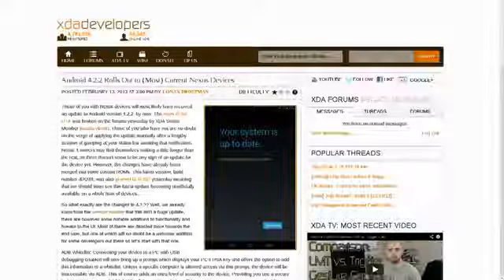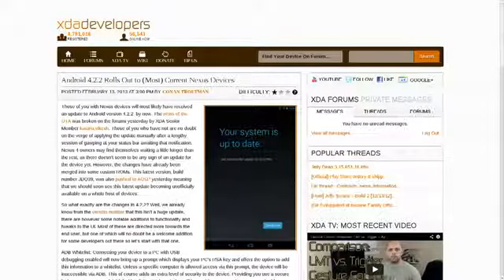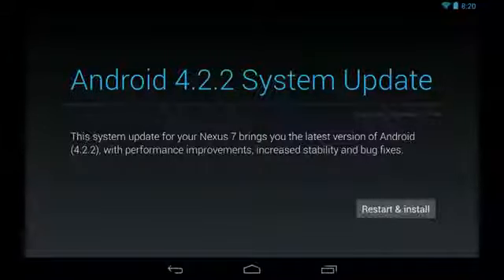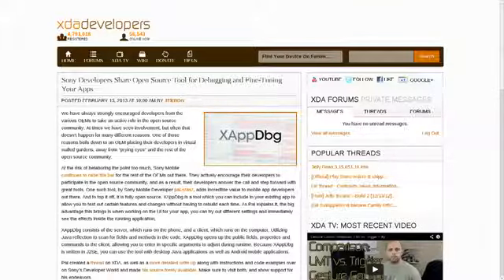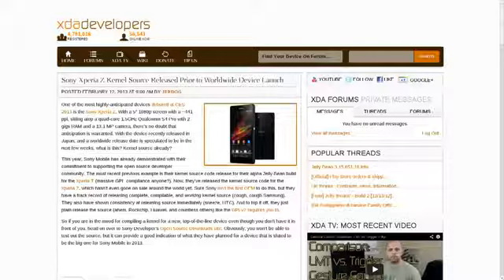Android 4.2.2 Rolling Out to Nexus Devices, Sony Xperia Z Kernel Source Released